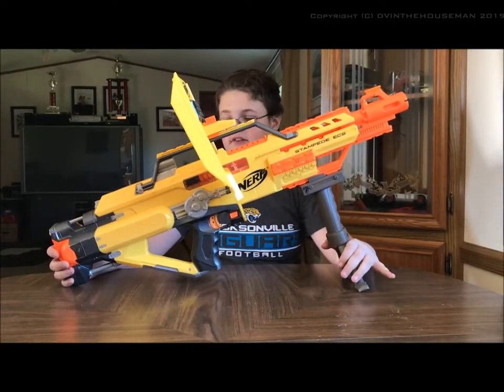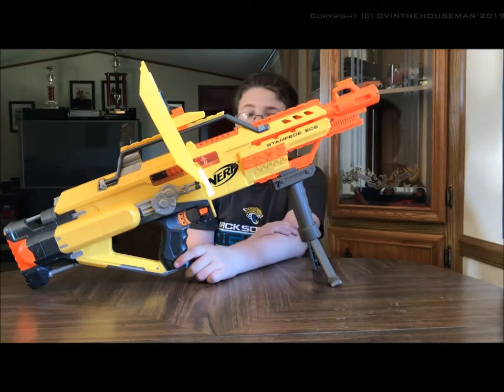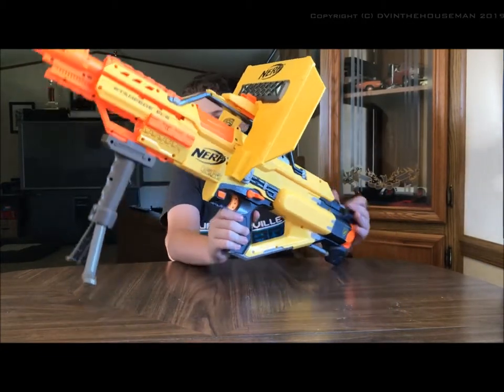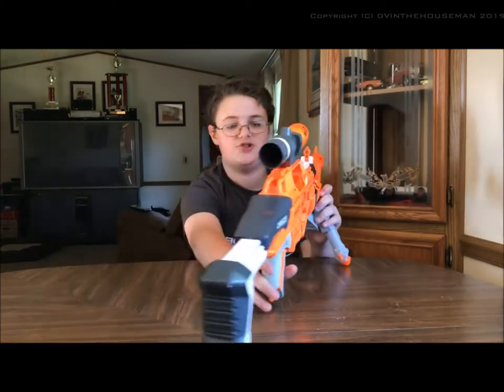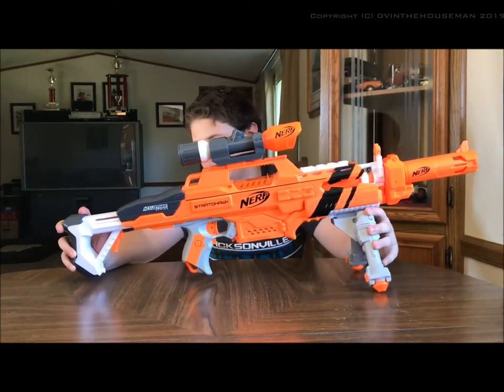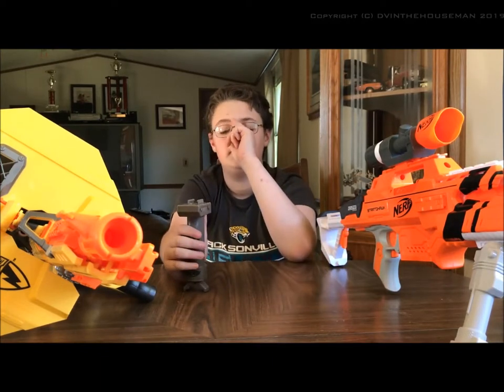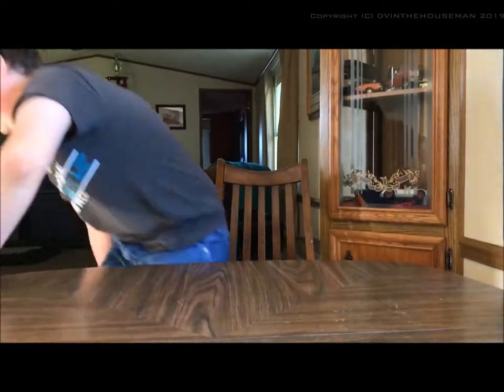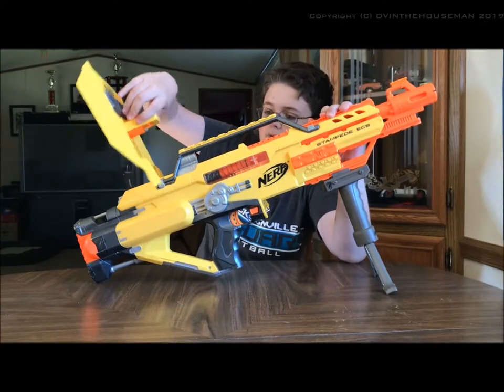Nerf Stampede Review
breh